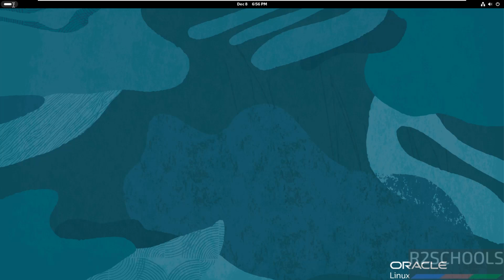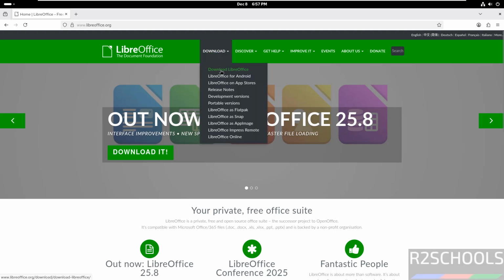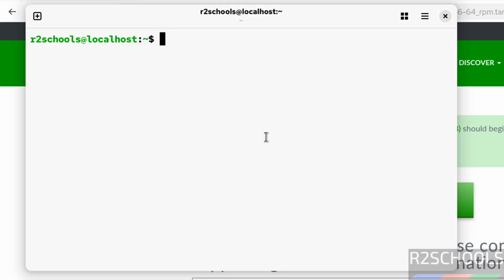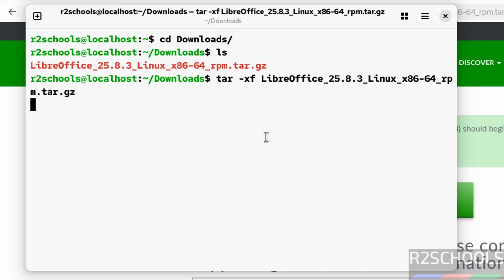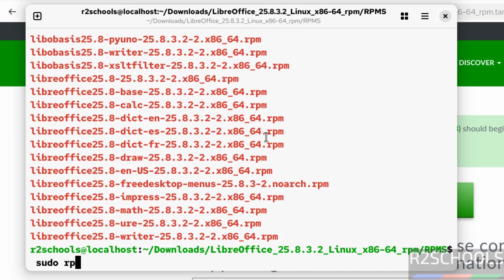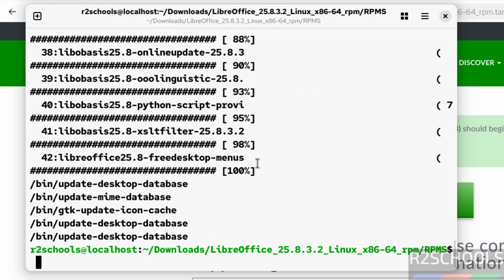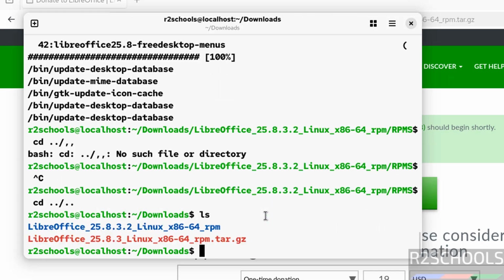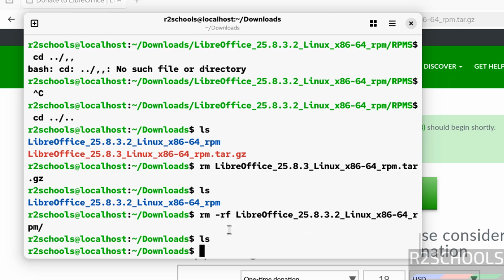How to Install LibreOffice 25.x on Oracle Linux 10.1/10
🔥 SHOCKINGLY EASY! Install LibreOffice 25.x on Oracle Linux 10.1/10 in just a few minutes!
If you’re struggling with outdated versions or confused by the Linux setup process — this step-by-step guide will make everything SUPER SIMPLE.

In this video, I’ll show you:
✔️ How to download LibreOffice 25.x safely
✔️ How to install it on Oracle Linux 10.1 & 10 without any errors
✔️ How to enable full office suite support (Writer, Calc, Impress, etc.)